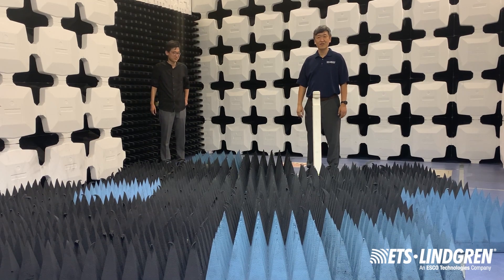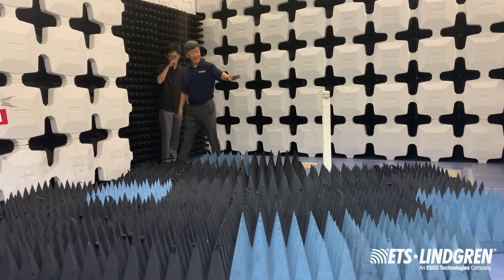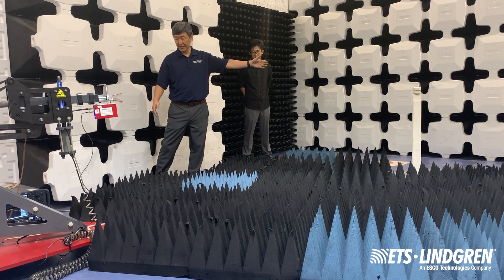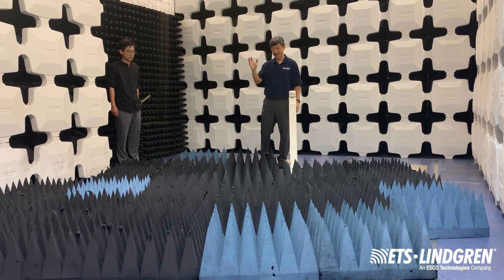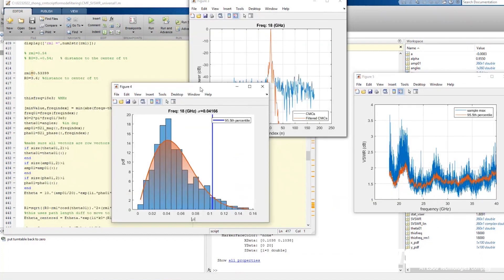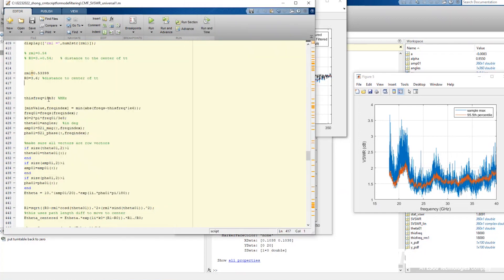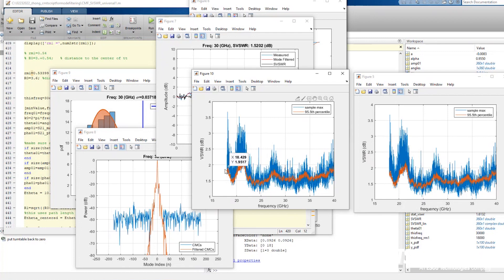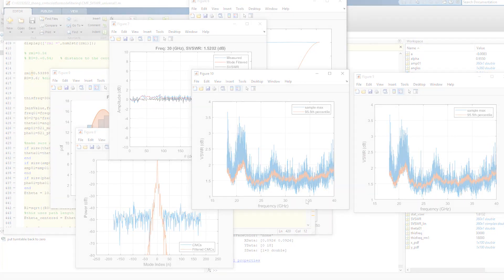Mode Filtered Demo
ETS-Lindgren Chief Engineer, Zhong Chen, and RF Engineer, Yibo Wang, demonstrate the Cylindrical Mode Filtered sVSWR Method, including measurement acquisition and analysis.